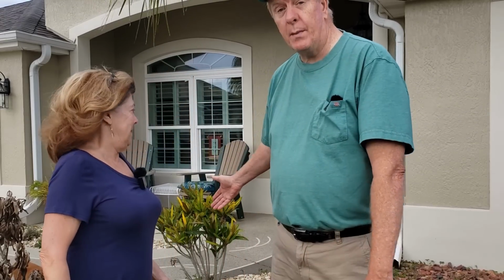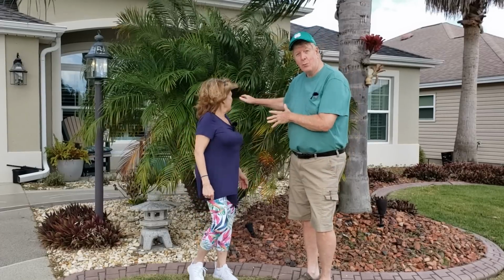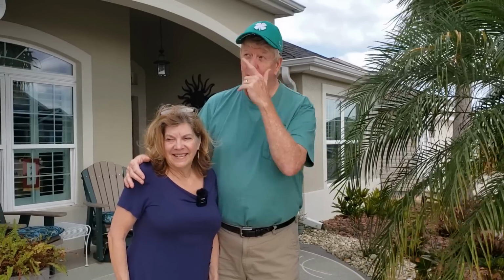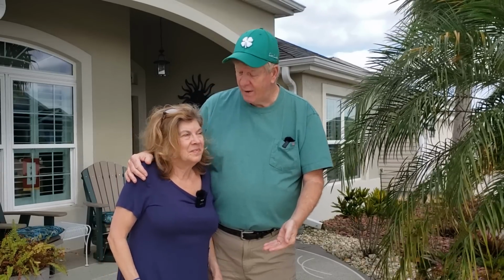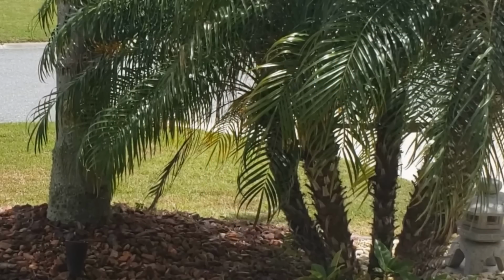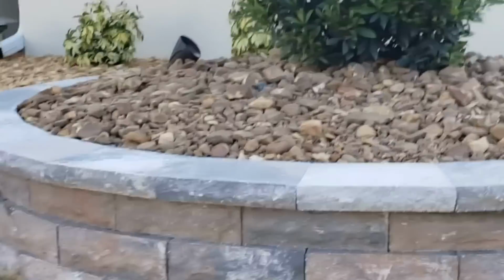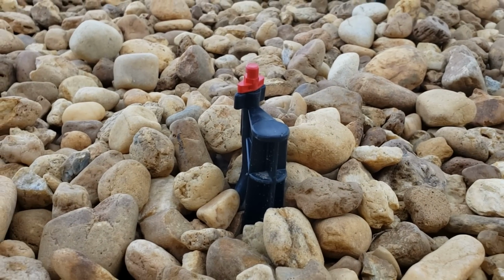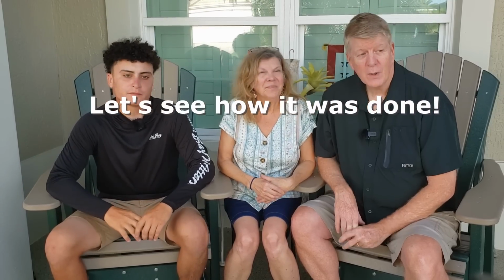Tear It Out and Build It Back, A Landscape Makeover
After great discussion the Newcomers take down large palm trees, tear out old hardscape and give their yard a total renovation.  Watch as they discuss problem areas and show you their solutions.  It is a good look at the process that many villagers undertake after buying homes here.

We'll let you know every time we post a video!  Jerry and Linda bring you information that they hope will enhance your retirement. Their channel is more than just The Villages.  It features episodes designed to inspire retirees to make the most of their golden years.  Bicycling, kayaking, hiking, golfing, music, travel and other things of interest are featured.

Alan Vaca
AV Landscape
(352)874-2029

VILLAGES NEWCOMERS  Jerry and Linda

Mailing address:
Villages Newcomers
P.O.Box 888

The information in our videos is never guaranteed as accurate, but as our opinion.   Please do your own research when it comes to important matters.  We intend it as entertainment only.